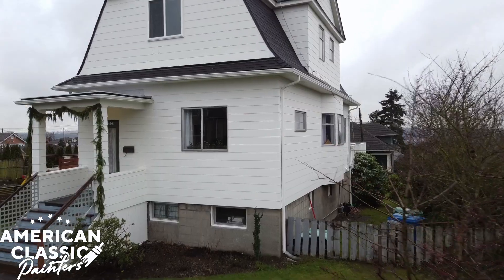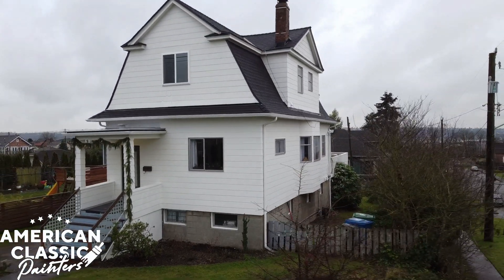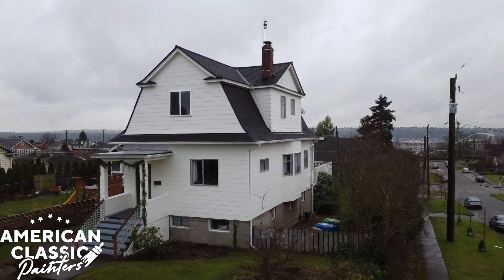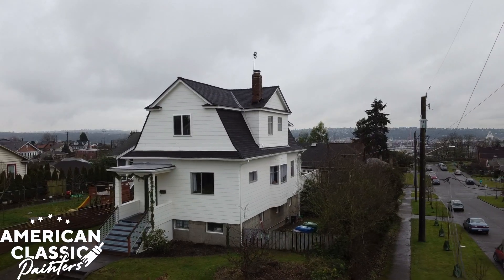Making a Trendy Home with Exterior Painting - American Classic Painters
This home is located in North Seattle and was painted in this really trendy white color scheme.

The entire home was painted along with the front porch in the color dover white 6385 in sherwin williams super paint low lustre. The back railings were also painted the same color to match.

The customer decided to paint the front door in SW 6447 Evergreens to give the home an accent,
the product used for the door was emerald urethane in semigloss which provides more protection because it is a high traffic area.

Other videos like these:
What type of paint do you use? American Classic Painters